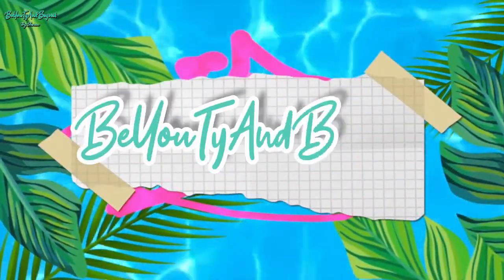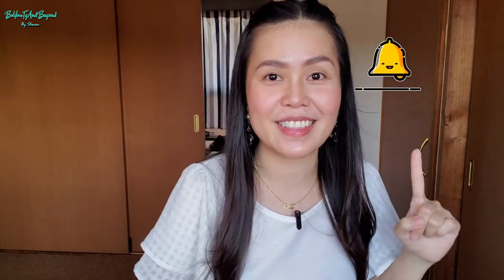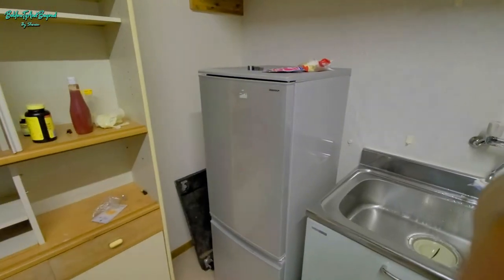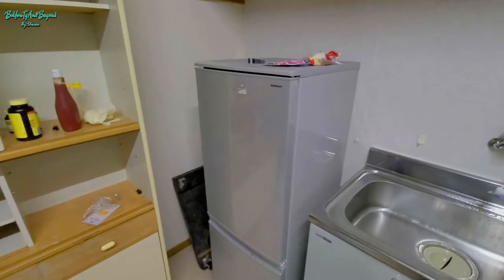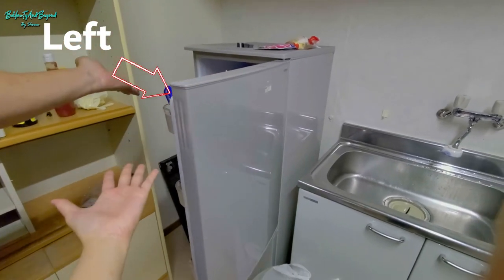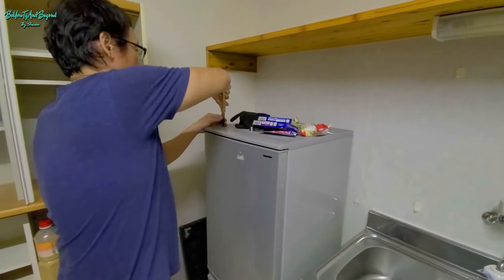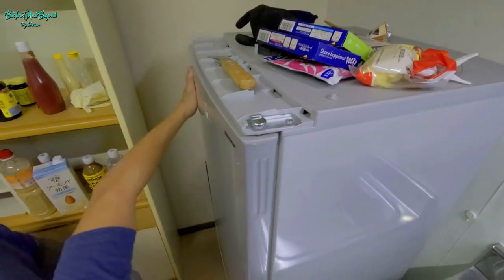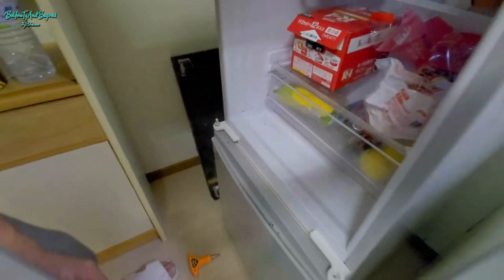HOW TO: CHANGE REFRIGERATOR DOOR OPENING FROM LEFT TO RIGHT VICE VERSA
Hello Fwenships!

Been dealing a slight problem opening our Fridge Door.  So, I asked Roki if there is a solution to my not-so-big problem...hehehe
Some of you may already know how to do this but I decided to share this anyway,

Please continue to give Love & Support

Thank you always for tuning in.

Sharon😘❤😍

Song: Freedom [Top Shelf Shelf Sounds Release]
Artists: Da Finchy

Song: Return [Top Shelf Sounds Release]
Artists: NEQILLA

Song: Rain of Feelings [Top Shelf Sounds Release]
Artists: Weond & Cag

Sound Effect : Wrong Answer Buzzer

***MUSIC PROVIDED***
CFM Production

*** CHRISTMAS INTRO ***

Note:
Please message me using my FB Page not my FB account so that it would be easy for me to see your message ^_^